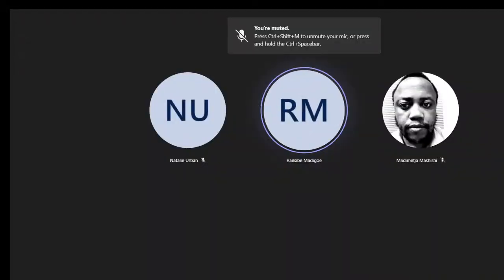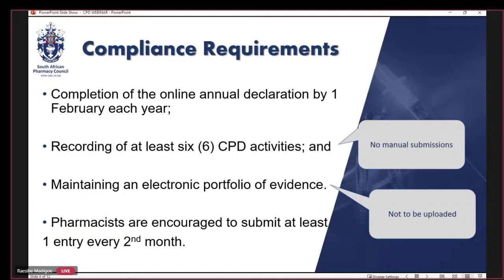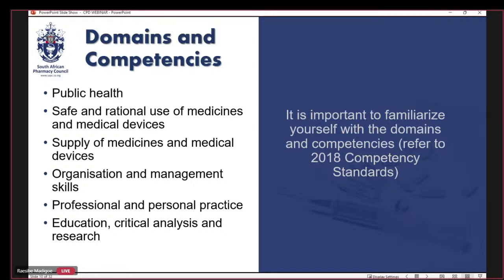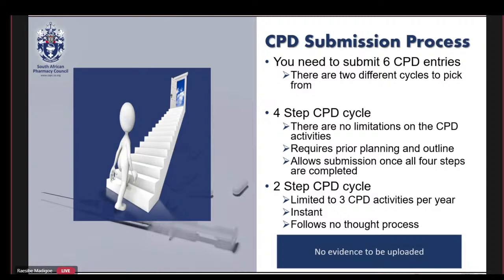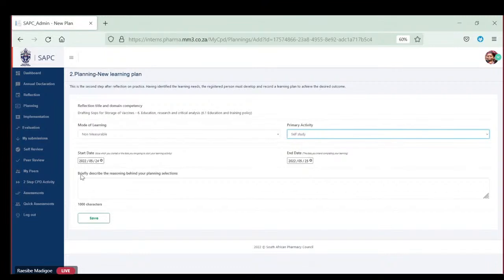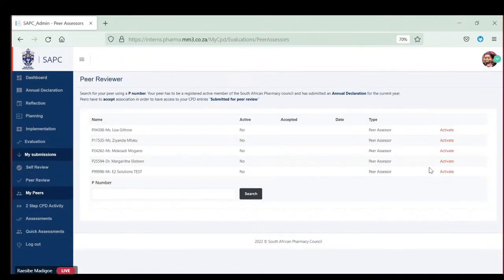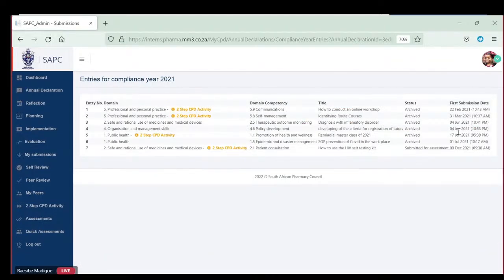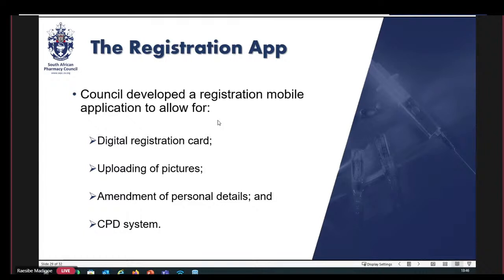SAPC CPD Webinar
Starting at 18h00. The Virtual Webinar aims to train Pharmacists who previously failed to comply with the 2020 CPD requirements on how to submit their outstanding CPD entries for the 2020 CPD compliance year.